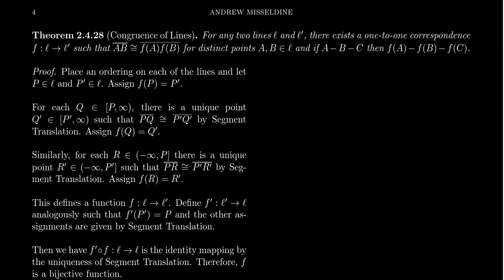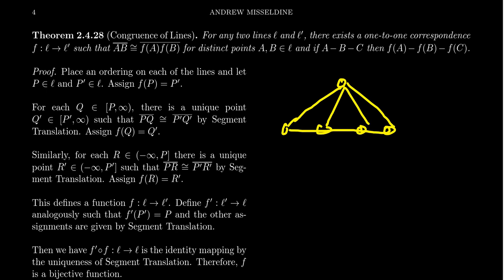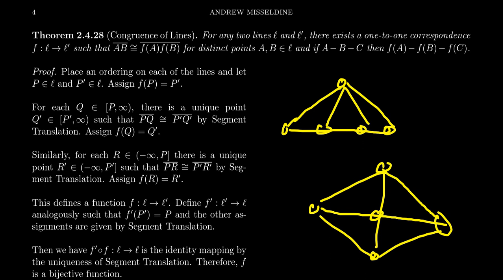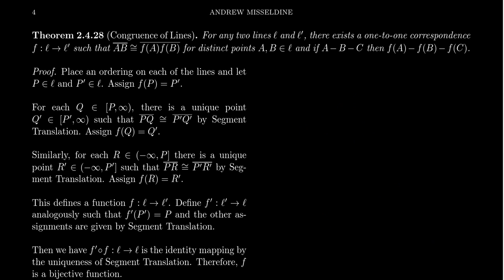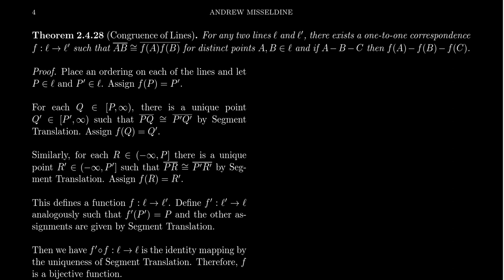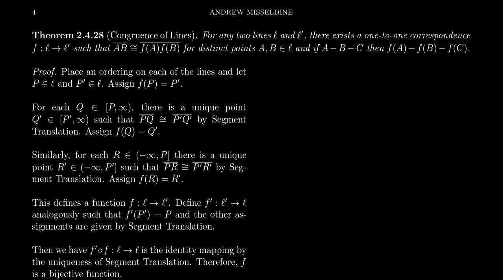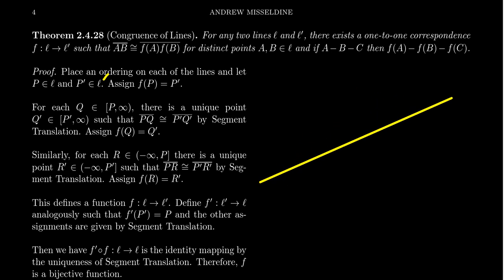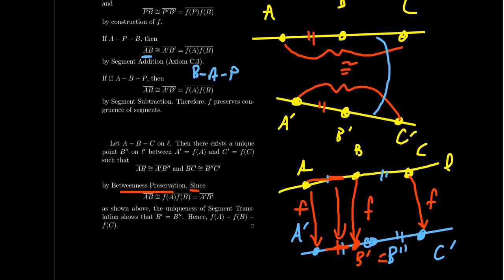Congruence of Lines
In this video, we state and prove the Congruence of Lines Theorem in a congruence geometry, which states that between any two lines there exists a bijection that preserves the relationships of betweenness of points and congruence of segments. Essentially, all lines in a congruence geometry are the same.